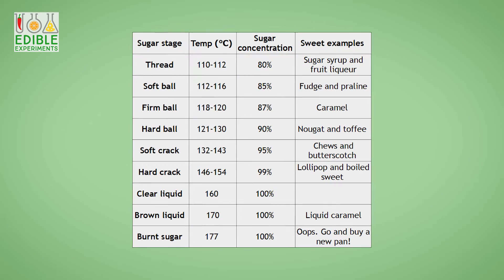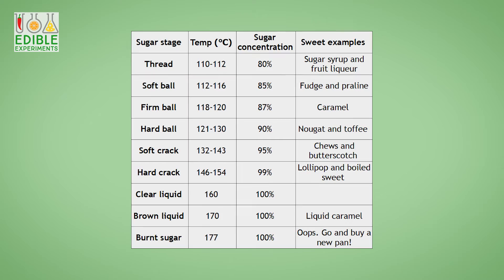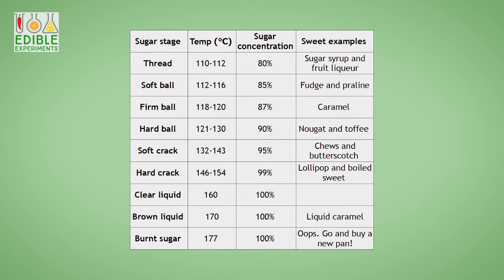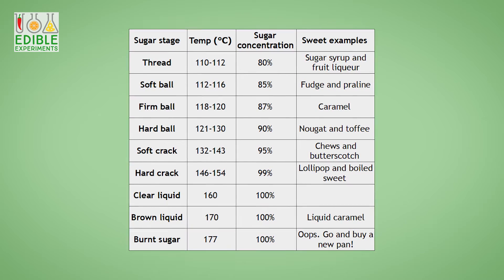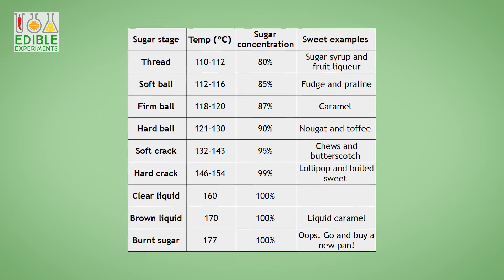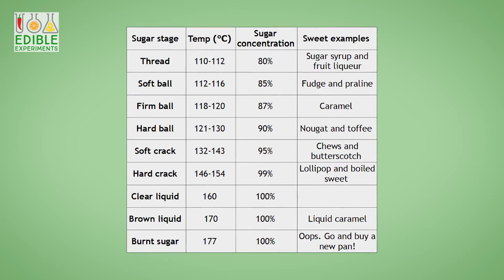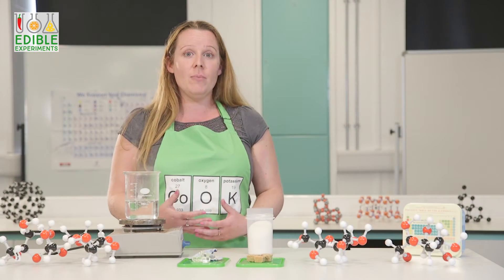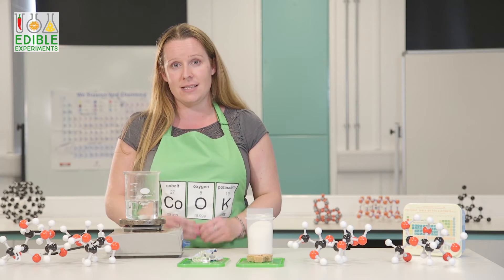Edible Experiments - Sugar Rush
Join Dr Joanna Buckley as she explores the chemistry behind food with Edible Experiments. In this video, Dr Joanna explains the science behind sugar. To download the worksheets to accompany the Edible Experiments series please